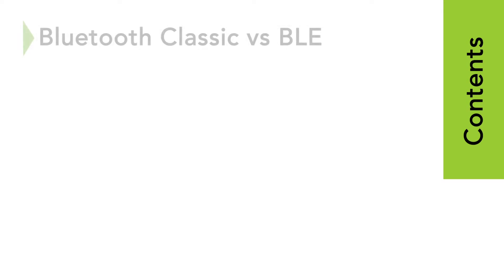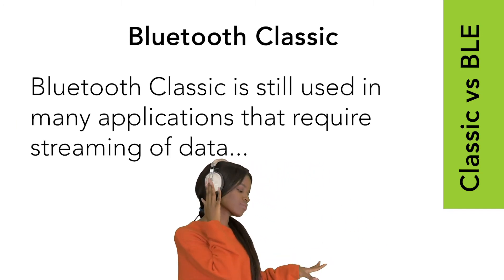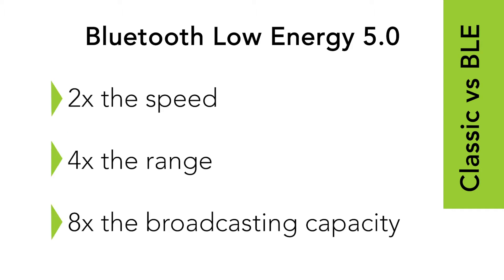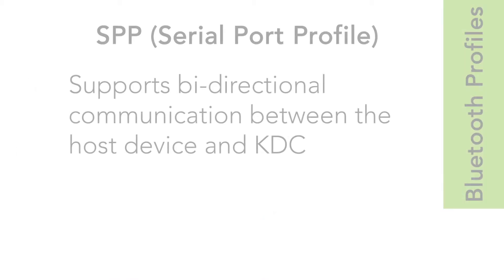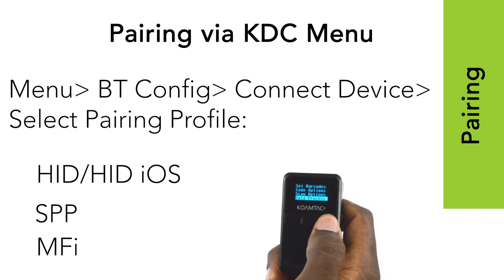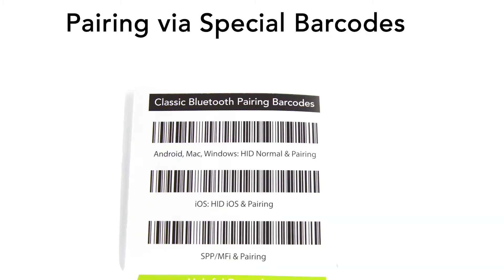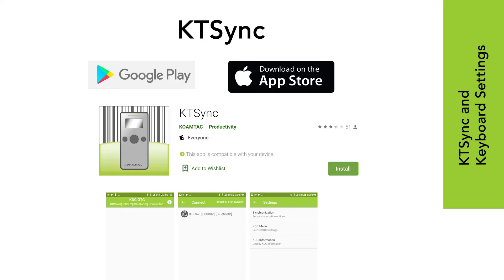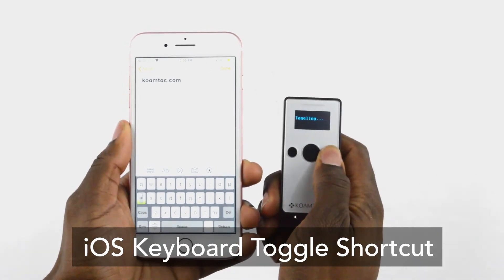An Introduction to Bluetooth Pairing for KDC Barcode Scanners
KDC barcode scanners connect and transmit data using Bluetooth technology—yes, the same Bluetooth you are familiar with when using PC peripherals, gaming controllers, wireless headphones, and wireless speakers.

In this video, we will go over the types of Bluetooth communication, Bluetooth profiles, pairing, connection and keyboard settings, and smart pairing methods.  We hope to help you figure out which Bluetooth settings are perfect for you and your KDC.

To learn more about pairing your KDC device via Bluetooth, check out the other videos in our Bluetooth series:

2. How to Pair a KDC to an Android Device in HID and SPP via Classic Bluetooth
4. How to Pair a KDC to an iOS Device in HID and MFi via Classic Bluetooth